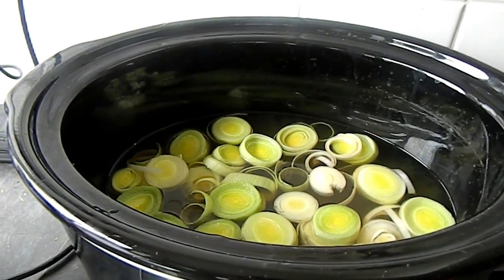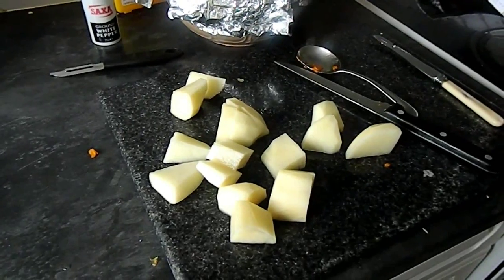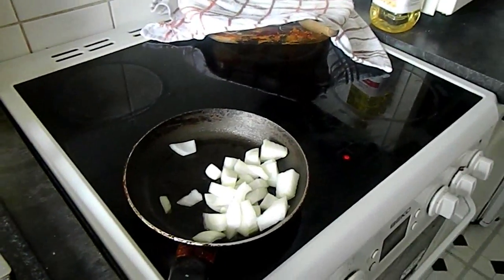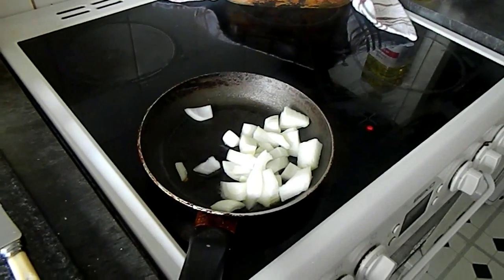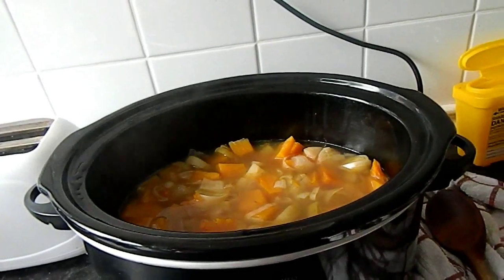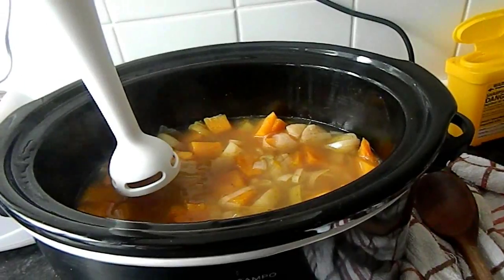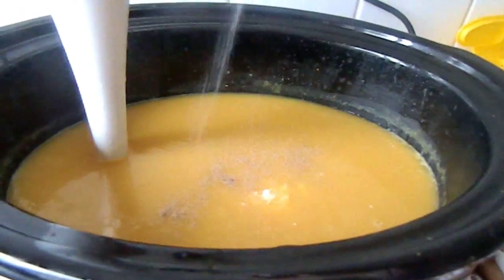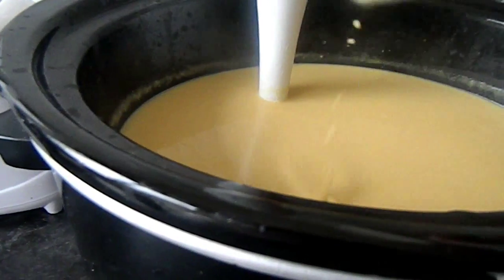butter nut squash soup